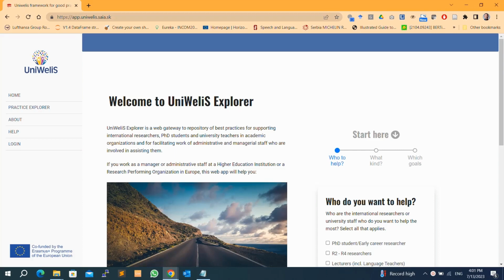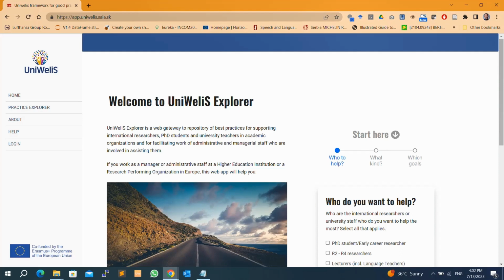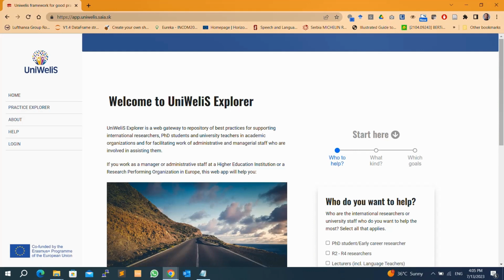Introduction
This online learning module is designed for administrative staff responsible for incoming academics and researchers, HEI managers, leaders, coordinators. The objective is to learn how to create an organizational improvement path by using the Uniwelis Explorer App and best practices published in the underlying database.

The online learning module is part of the online training for HE managers and professionals engaged in the internationalization processes. Check out the main page of the online training, The online training has been developed in the scope of a project UniWeLis: Supporting internationalization of HE through professionalizing services for mobile academic staff. . The UniWeLis project is co-funded by the Erasmus+ Program of the European Union.